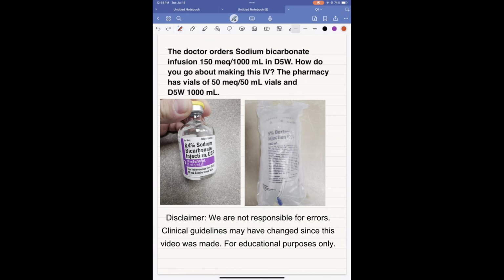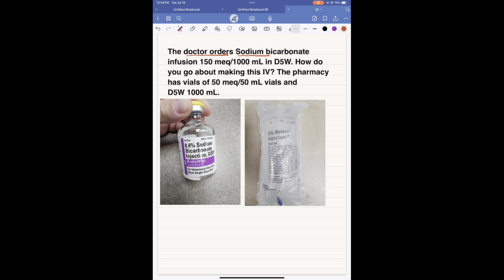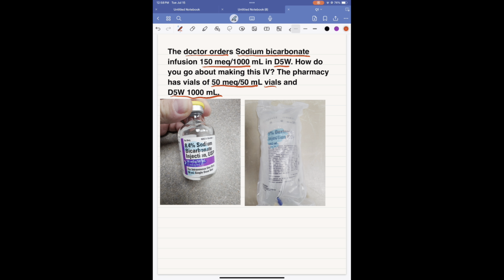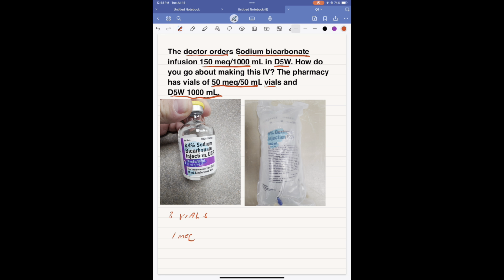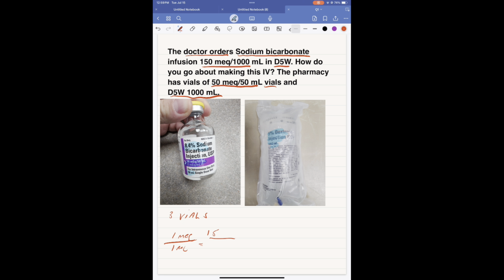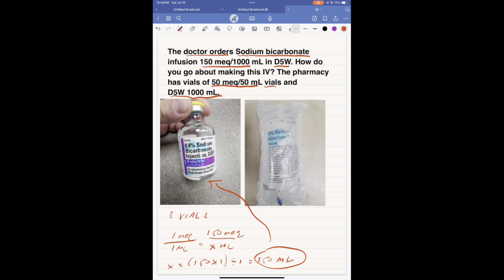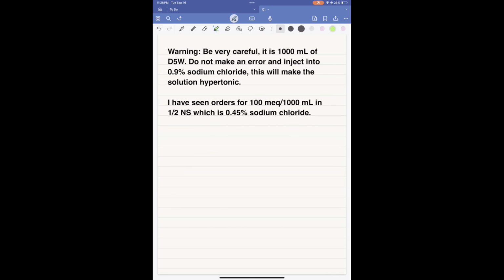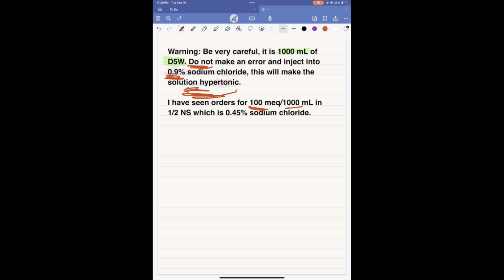How to compound Sodium bicarbonate 150 mEq/1000 mL. PTCB, NAPLEX, FPGEE, NCLEX.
This video tutorial is designed to guide pharmacy students, hospital pharmacists, and technicians through the process of compounding Sodium bicarbonate 150 mEq/1000 mL, a crucial skill for those preparing for the PTCB, NAPLEX, FPGEE, or NCLEX exams. Whether you are a nursing student in your first semester of nursing school or a resident looking to improve your iv compounding skills, this video will walk you through the steps to ensure accuracy and safety in iv therapy. As a pharmacy technician or clinical pharmacist, understanding how to compound Sodium bicarbonate is essential for inpatient care and iv start procedures. This video is part of a comprehensive series to help nursing students studying for the NCLEX RN exam, as well as pharmacy students preparing for their board exams. By following along, you will gain the knowledge and confidence needed to succeed in your role as a hospital pharmacist, hospital technician, or registered nurse, and be well-prepared for your iv certification and residency. The information provided is relevant to those in nursing school, pharmacy school, and beyond, and is intended to support your learning and professional development in the field of pharmacy and nursing.